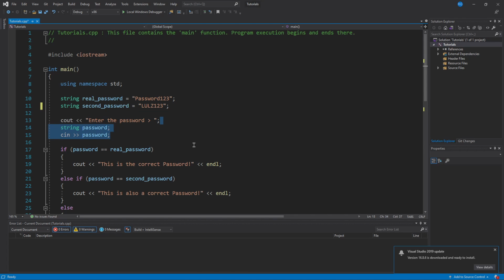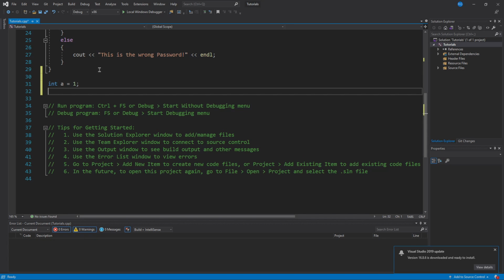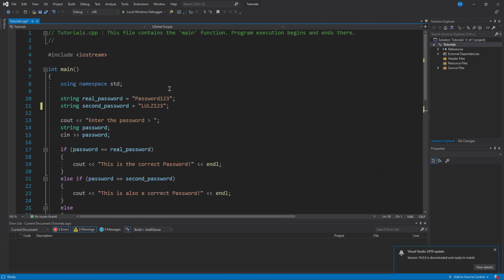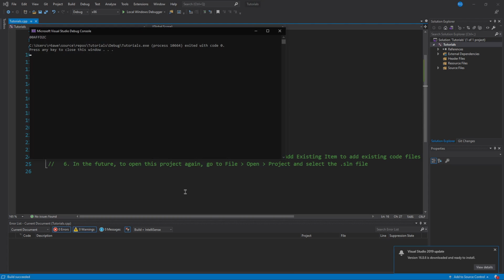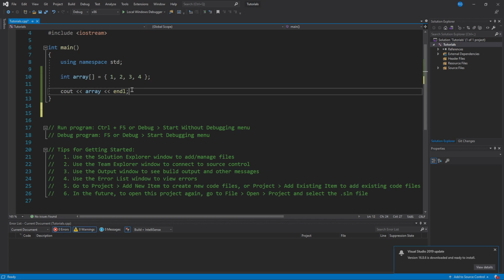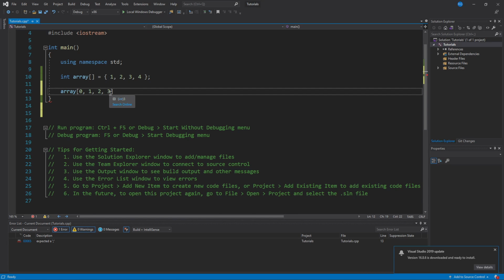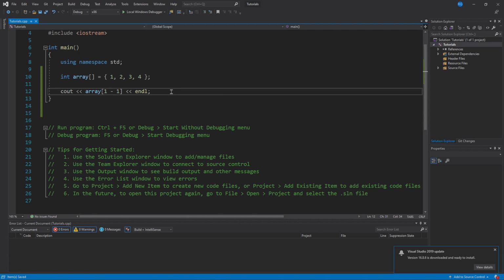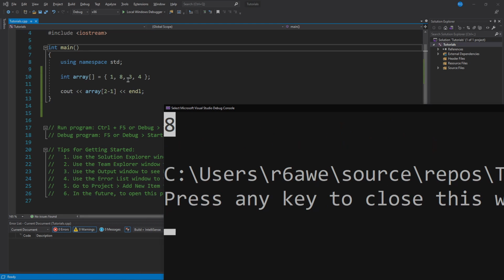C++ | Arrays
In this video we will learn about Arrays in c++